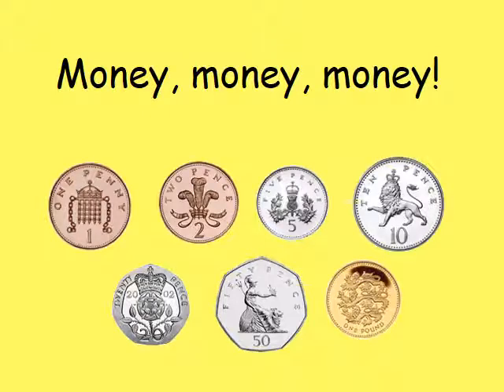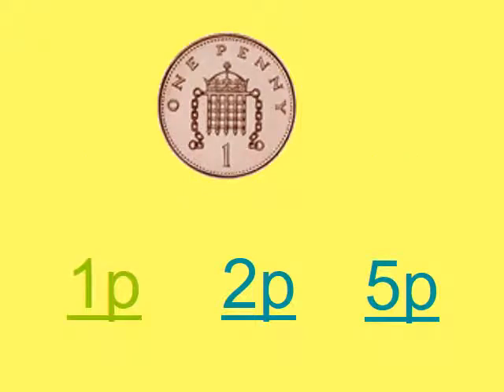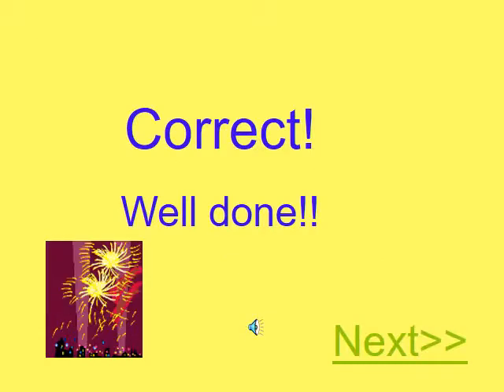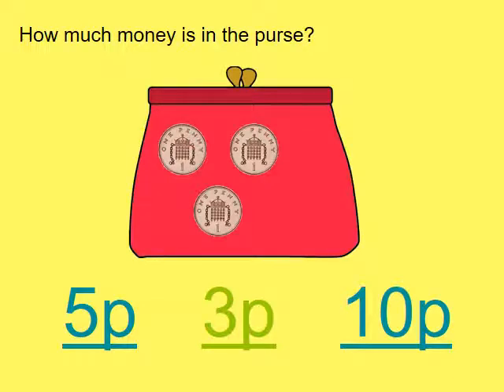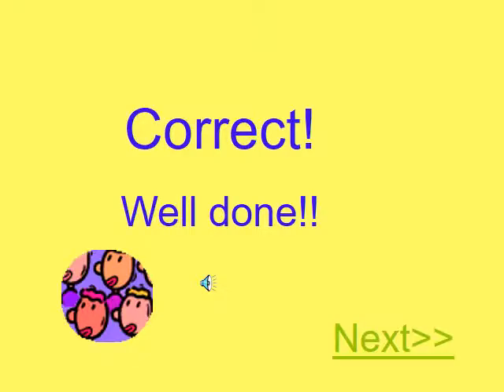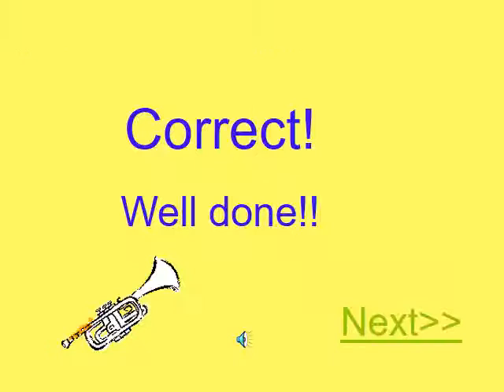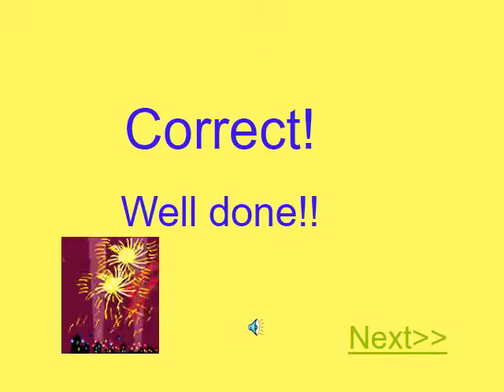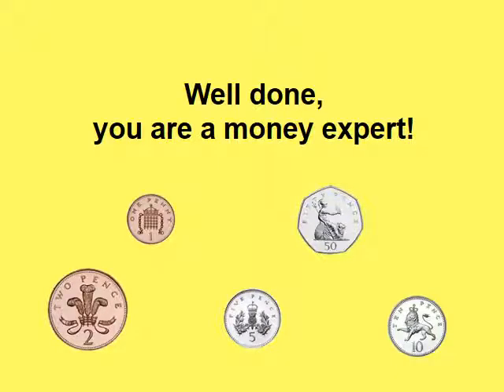Money, money, money! 2